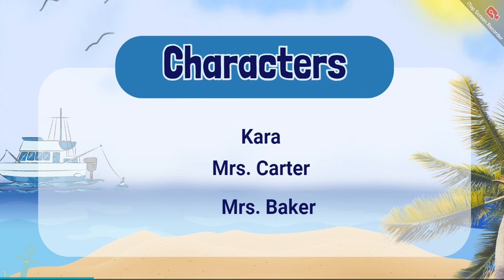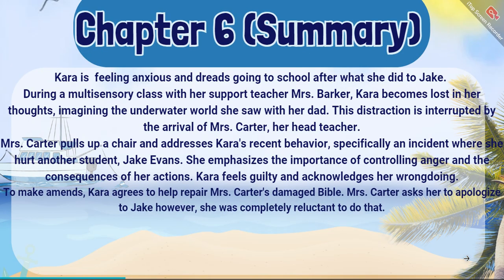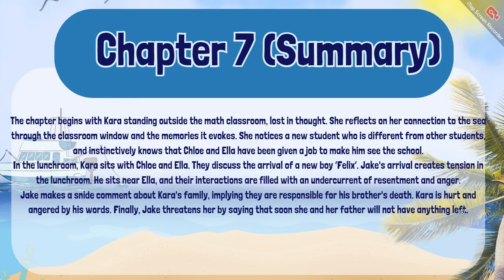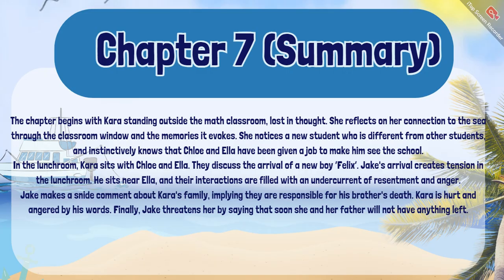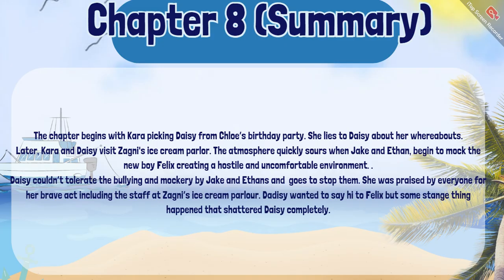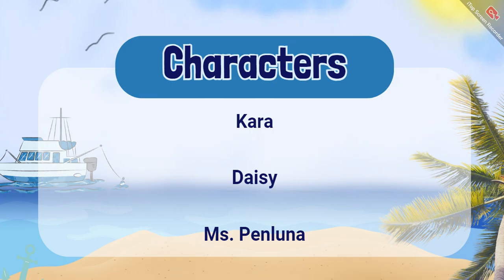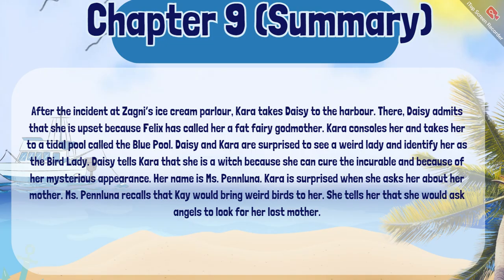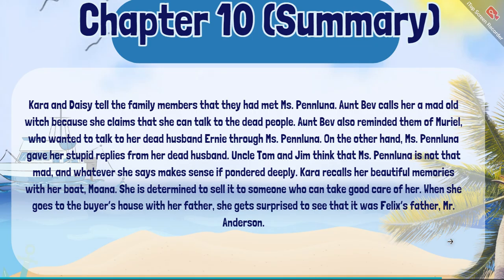WHITE DOLPHIN BOOK SUMMARY | CHAPTER 6,7,8,9,10 | WHITE DOLPHIN FOR GRADE 7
In this video, we provide a detailed summary of Chapters 6,7,8,9,10 of the book White Dolphin by Gill Lewis, helping Class 7 students grasp key concepts and events more easily. Each chapter is broken down with character names and important plot points for better understanding. At the end of the video, we've included a comprehensive quiz to help you test your knowledge and prepare for assessments and exams. Perfect for students looking to ace their studies and get ahead!